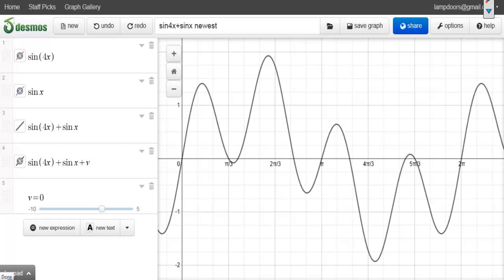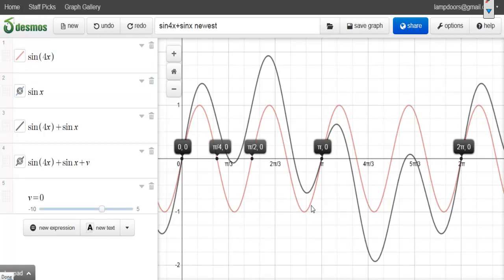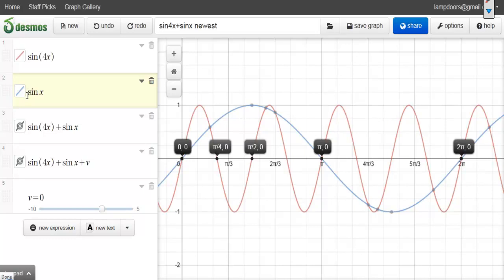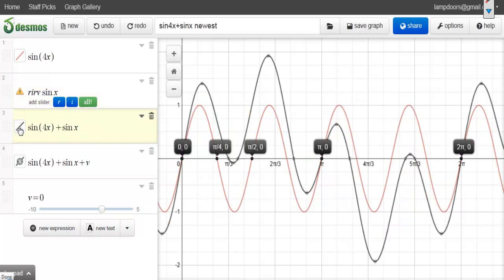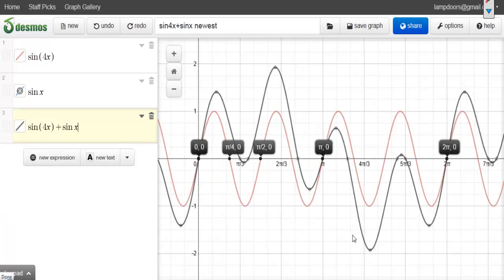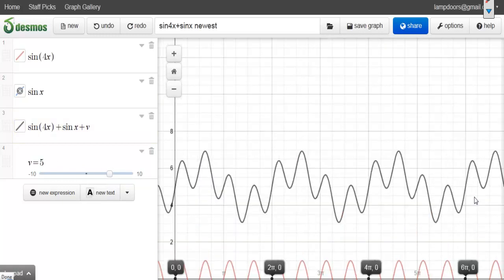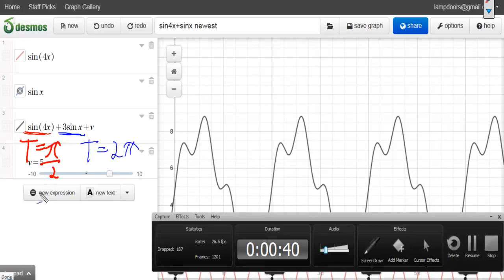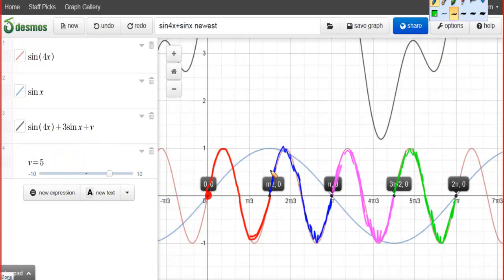sin(4x) + sin(x)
1st online tutoring session *FREE* *it's FUCKING FREE*